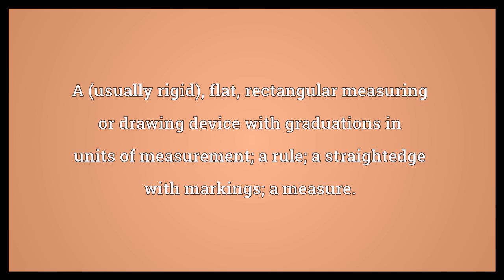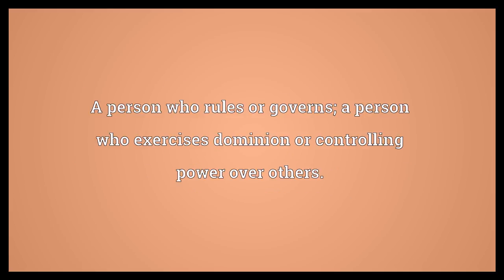Ruler Meaning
Video shows what ruler means. A (usually rigid), flat, rectangular measuring or drawing device with graduations in units of measurement; a rule; a straightedge with markings; a measure.. A person who rules or governs; a person who exercises dominion or controlling power over others.. ruler synonyms: rule.  Ruler Meaning. How to pronounce, definition audio dictionary. How to say ruler. Powered by MaryTTS, Wiktionary